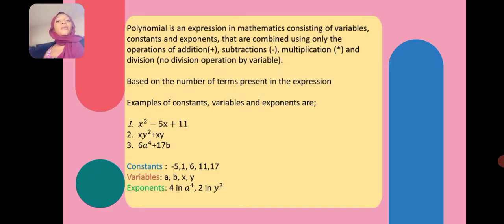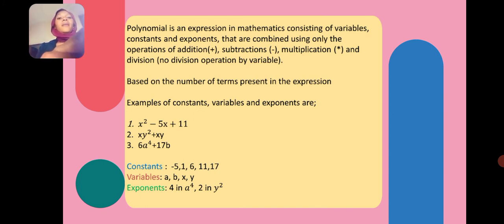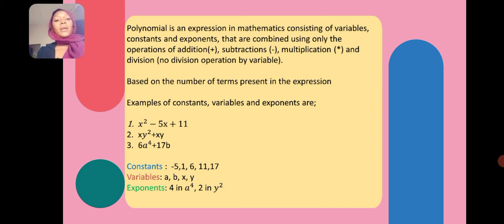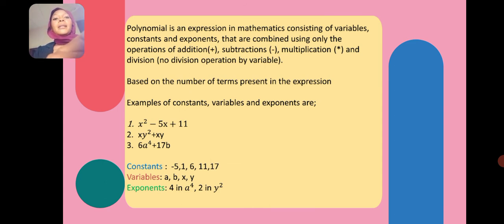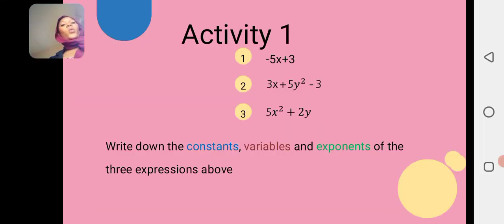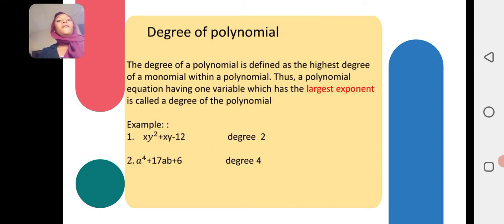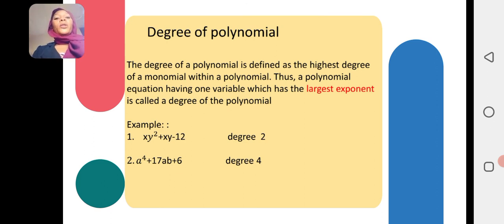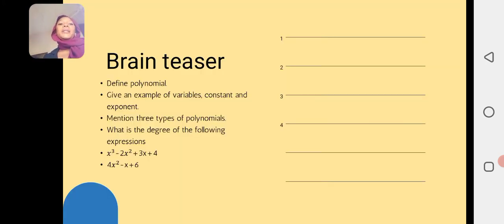POLYNOMIALS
polynomial expression, types and degree of polynomials